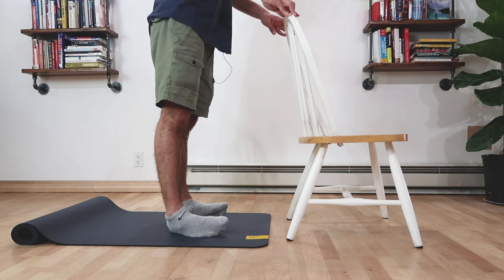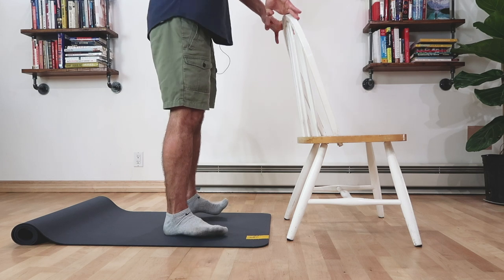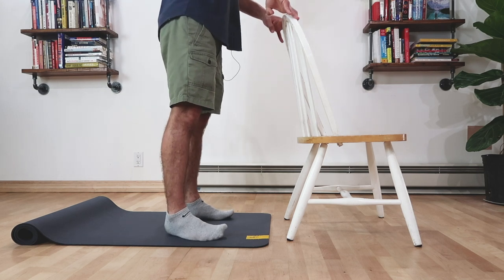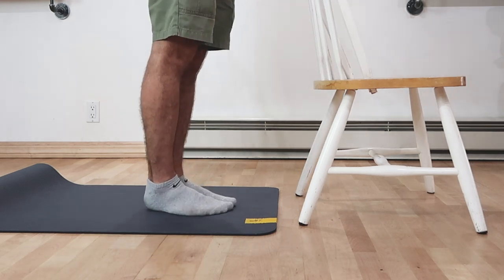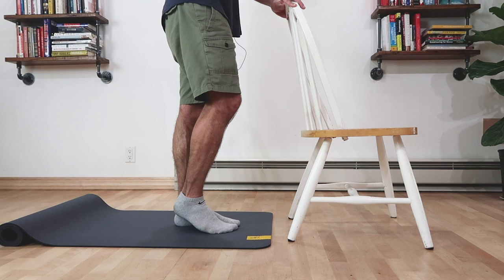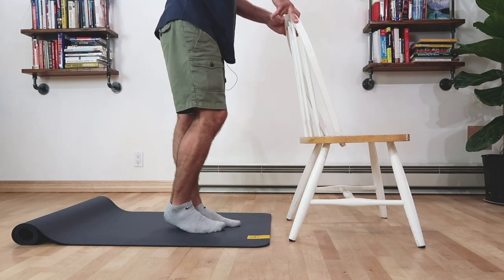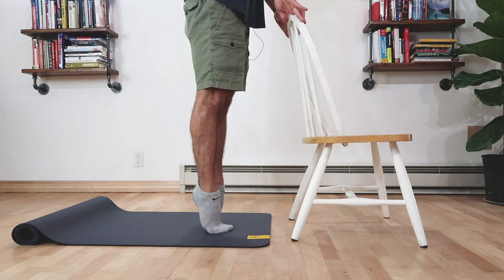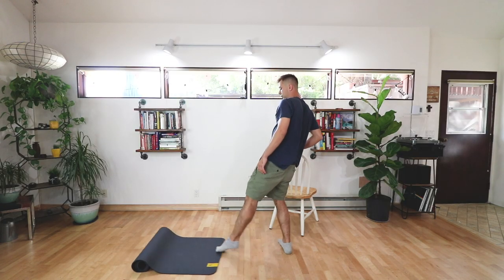FEET WARMUP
If you are passionate to master your Fundamental Technique , check out my “Rumba Fundamentals” online course it is %25 OFF + as a bonus you will restive 45min zoom couching call with Alexey

Here is a set of exercises for your FEET.
Use it consistently as part of your warm-up.